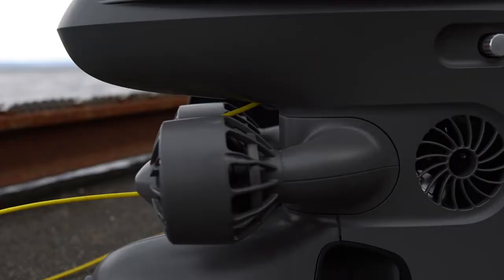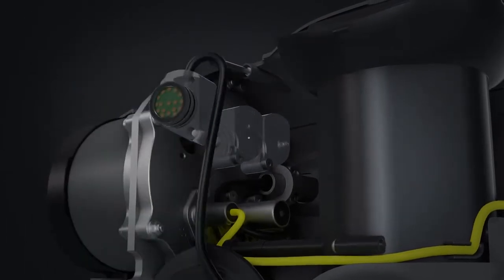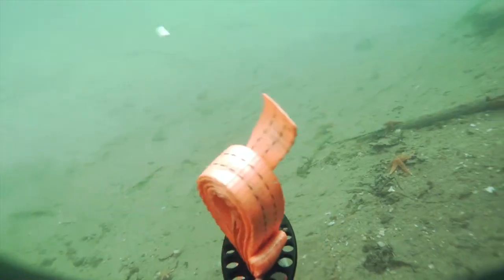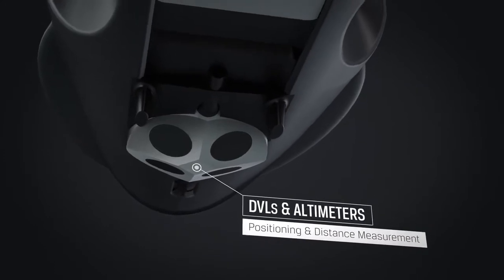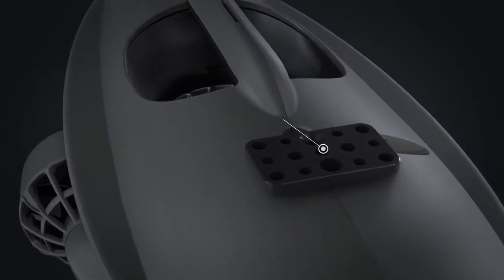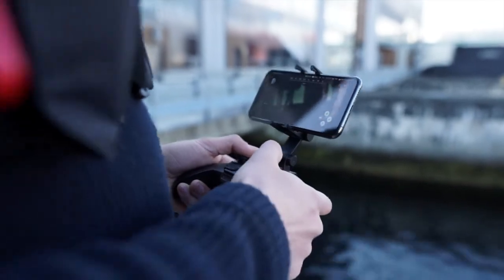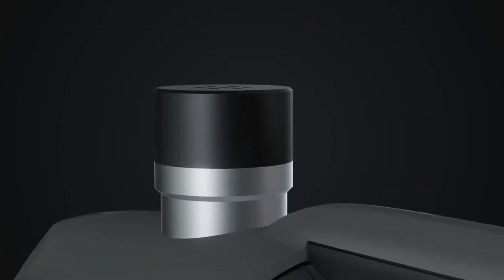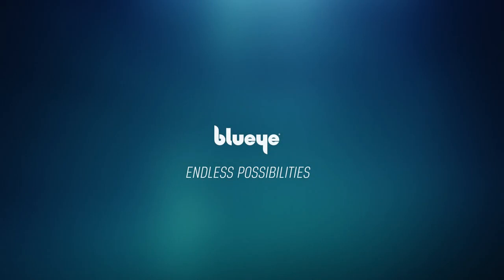Blueye X3 Product Launch Blueye Underwater Drone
THE BLUEYE UNDERWATER DRONES
The Blueye X3 ROV can be equipped with a variety of sensors, manipulators, sonars, and positioning systems.